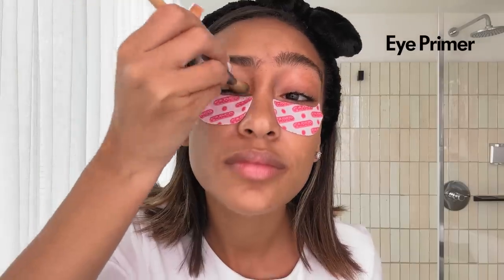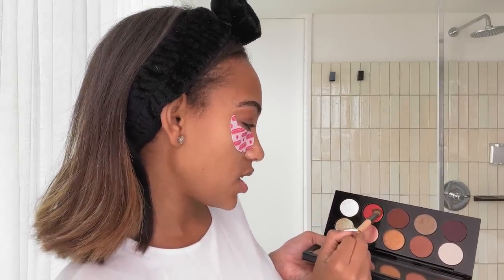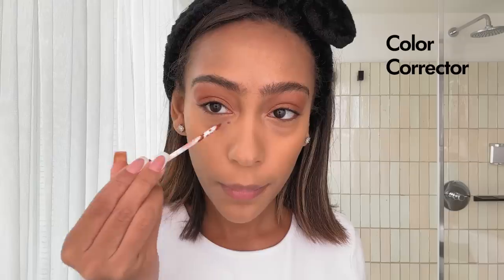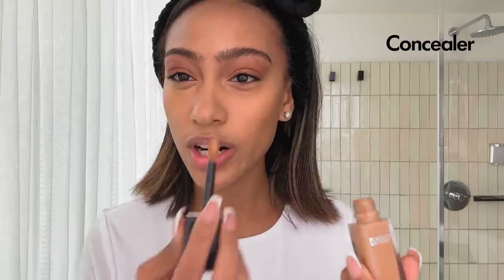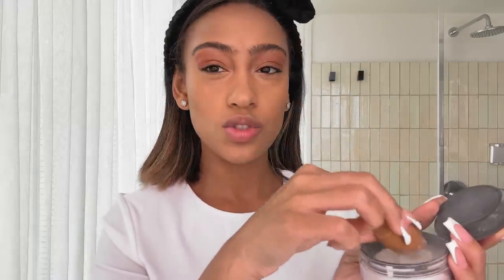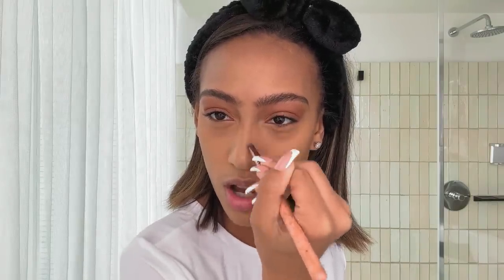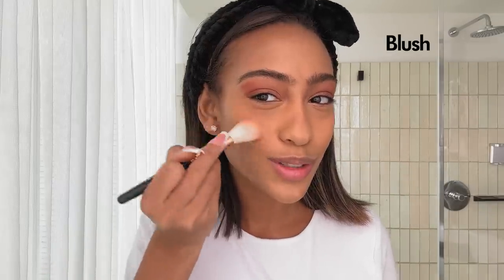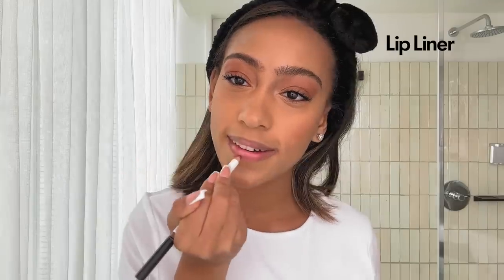Cruel Summer Star Lexi Underwood’s Guide to Girls-Night-Out Makeup | Beauty Secrets | Vogue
Actor Lexi Underwood, who stars in season two of Hulu’s hit thriller 'Cruel Summer,' walks us through her everyday skin-care routine and go-to glam. Lexi talks about how she swears by every day eye masks, reveals her teenage brow disaster, and espouses on 2000s fashion.

Director: Gabrielle Reich
Director of Photography: Josh Herzog
Editor: Tajah Smith
Associate Producer: Lea Donenberg
Production Manager: Kit Fogarty
Production Coordinator: Ava Kashar
Associate Talent Manager: Phoebe Feinberg
Post Production Supervisor: Edward Taylor
Post Production Coordinator: Jovan James
Supervising Editor: Kameron Key
Assistant Editor: Justin Symonds
Filmed at: The Standard, High Line

Shop this beauty routine:

Supergoop! Glowscreen Sunscreen SPF 40
Laneige Lip Sleeping Mask
NueDerma Brow Seal